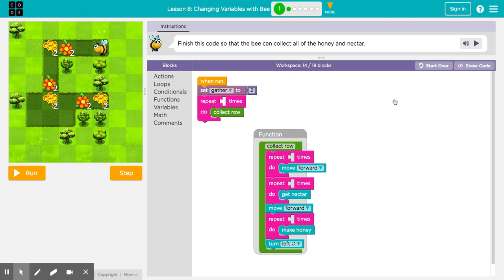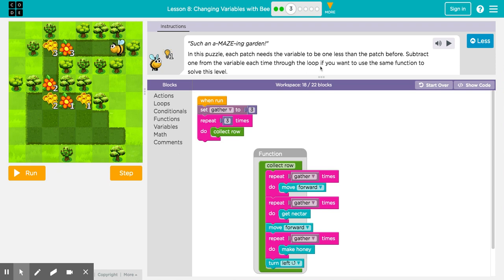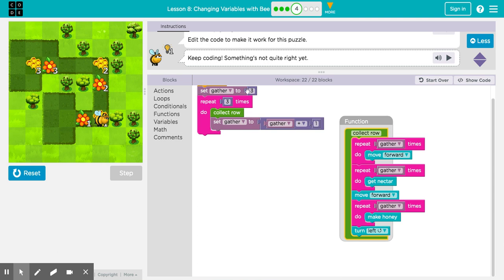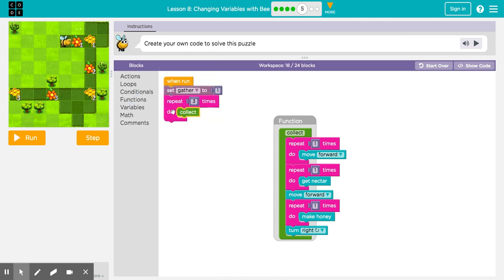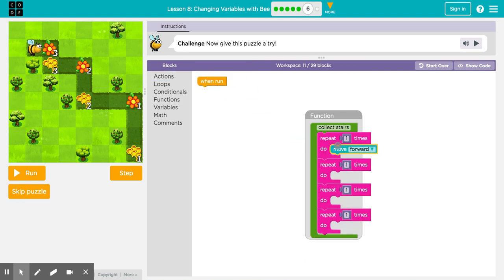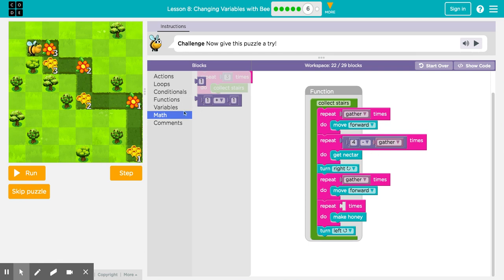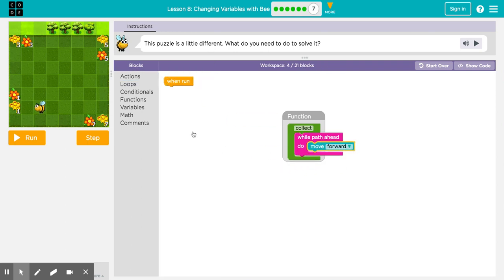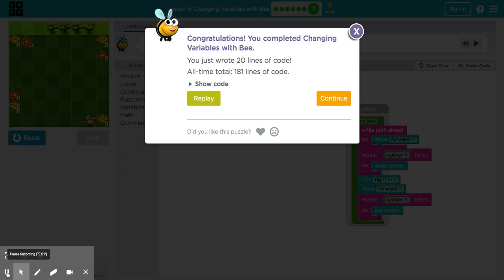Lesson 8: Changing Variables with Bee (Code.org - Course F)